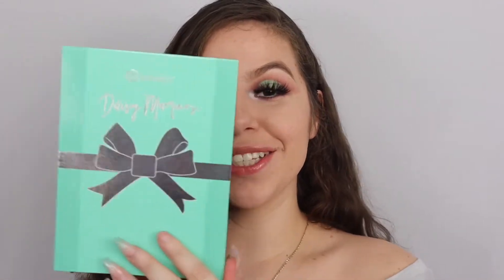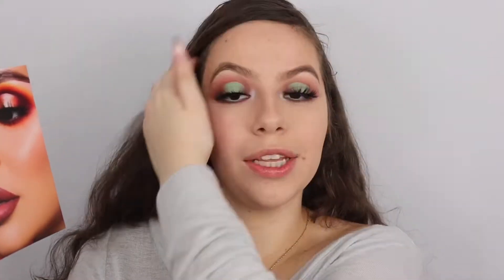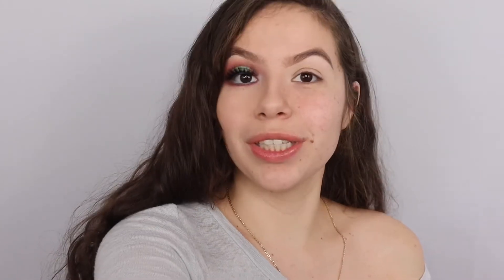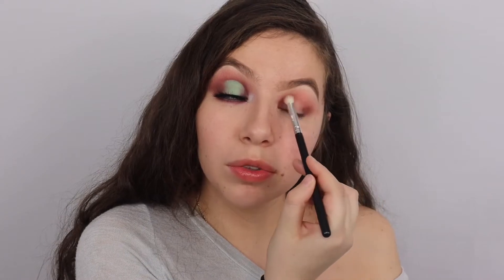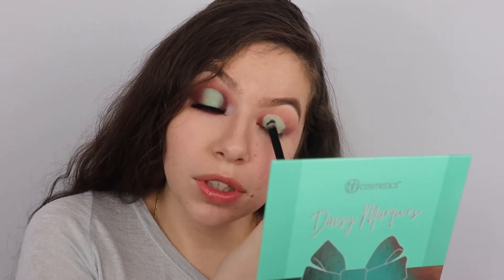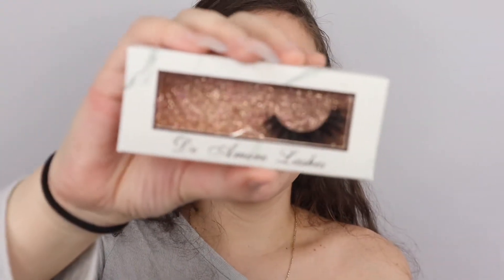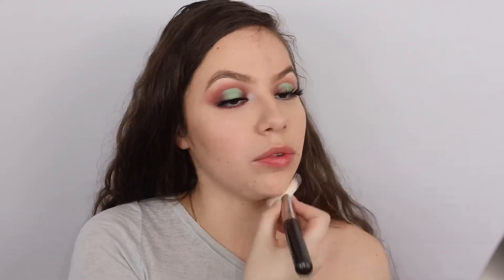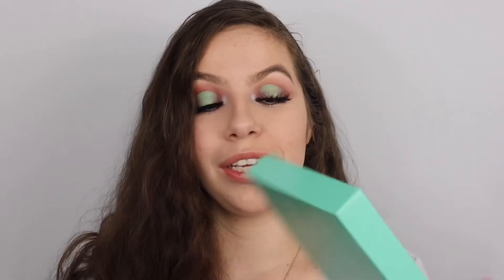Tiffany Blue Halo Eye x Daisy Marquez Palette Review 💎 | Sol Luna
Hi everyone! I created this Tiffany Blue Halo Eye for you + i give you my insight on the Daisy Marquez x Bh Cosmetics Palette, I hope you guys enjoy.